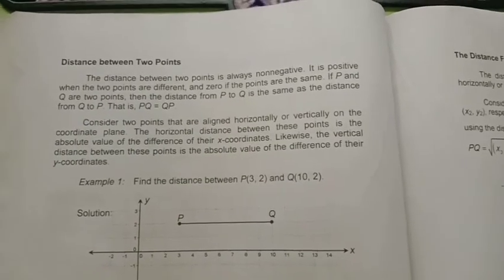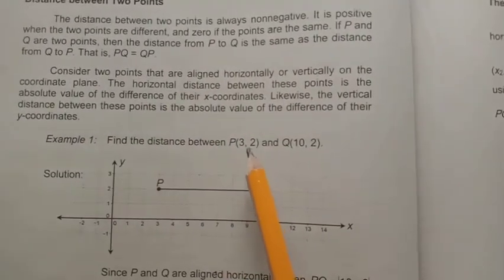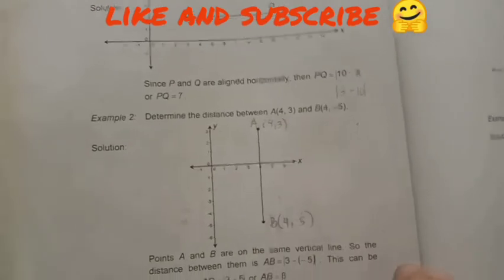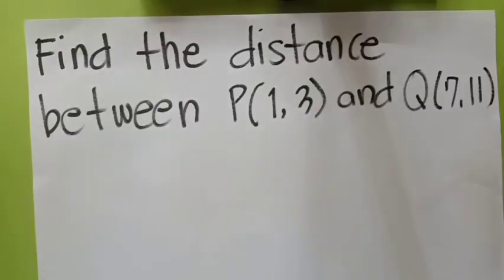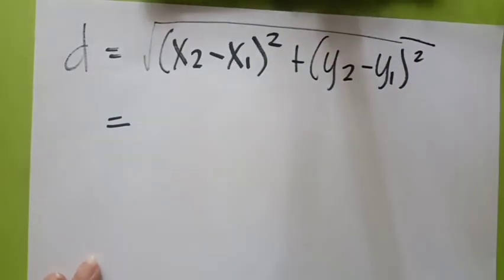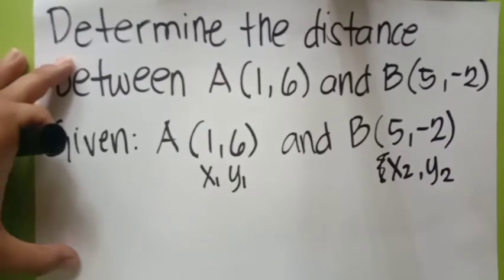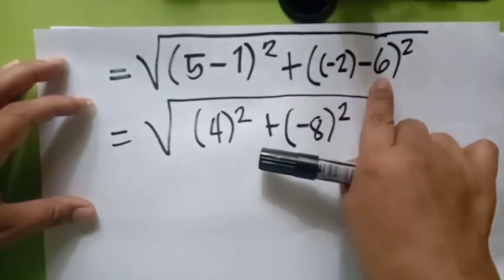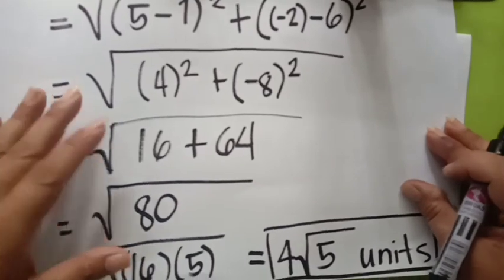Distance Between Two Points (Distance Formula)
*square root of 80 is the irrational number not 80